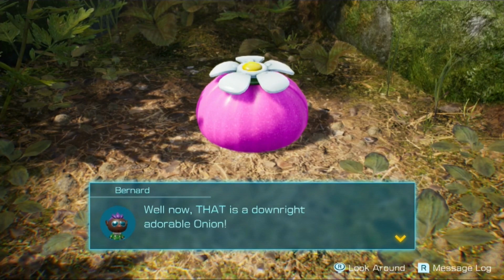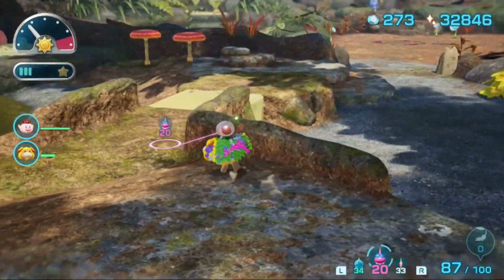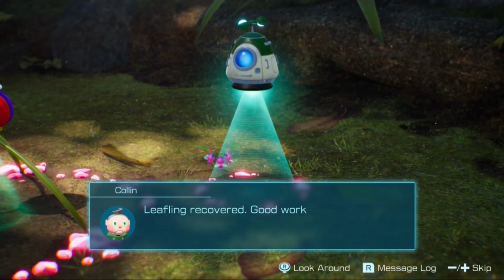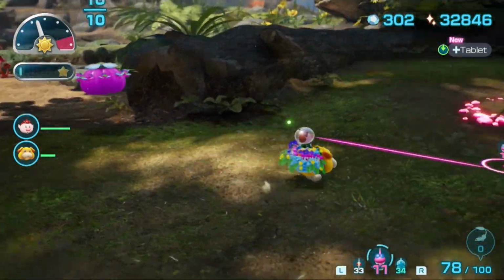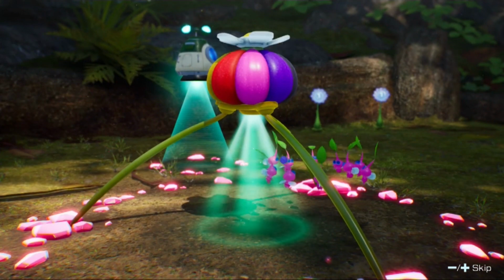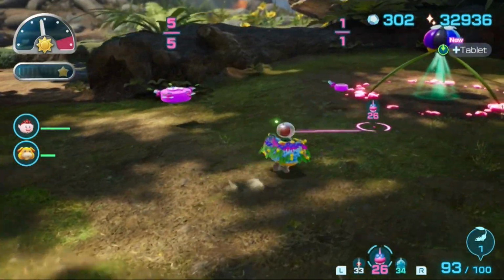Finding The Pink Onion Let's Play Pikmin 4 (Blind) |Episode 112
Hello There Everybody My Name is Supernova, and welcome to my Let's Play of Pikmin 4

I Am extremely excited to begin this Let's Play of Pikmin 4 I am a huge Pikmin Fan and I can't wait to play this game

I still can't believe this game is here and I am very excited to play this game!

Also, This let's play will also be a blind let's play If you do not know what a blind let's play is it is basically a game I have never played before and I am playing it for the first time!

I Am Now Officially Playing The Full Game Since it's out now!

I also did a Let's Play of Pikmin 1 For The Gamecube/ Wii/ Wii U/ Nintendo Switch if you are interested, please check out the link here:

Anyway, I hope you enjoy my Let's Play of Pikmin 4!!!